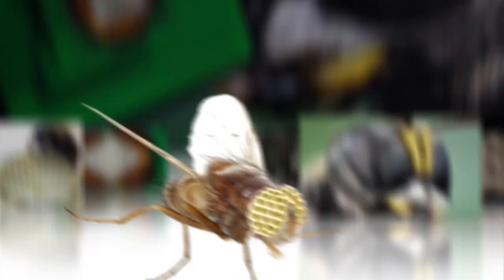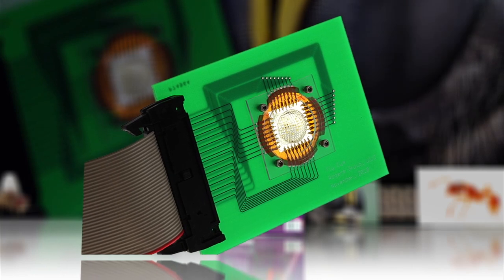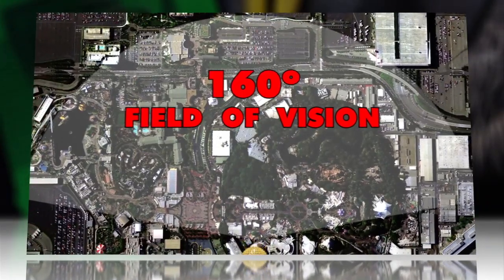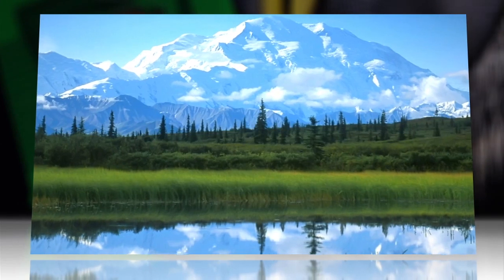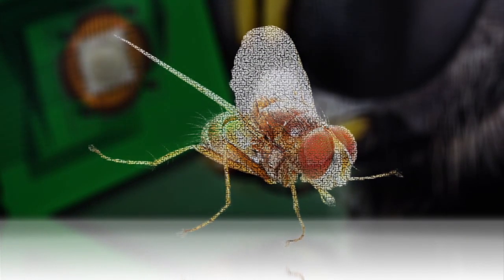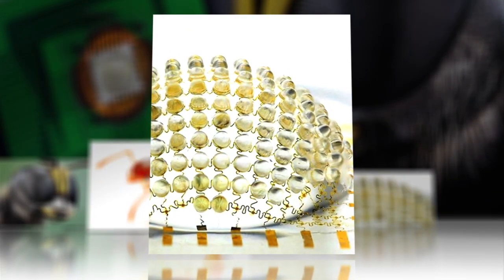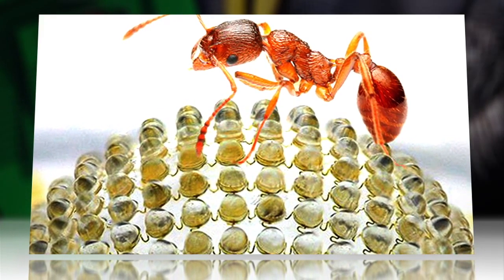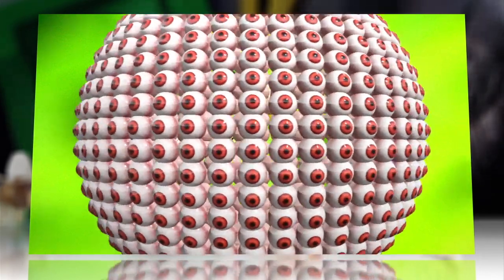The View From a Bug's-Eye Camera With 180 Lenses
Scientists in the journal Nature reported this week that they have created a tiny compound camera that mimics the perspective of a small insect, with 180 micro-lenses and a 160-degree field of vision.